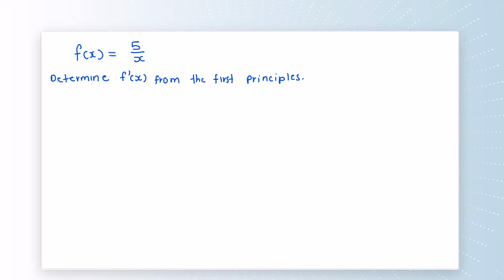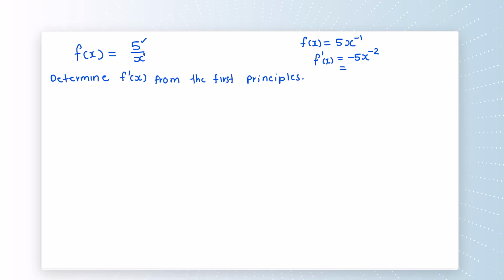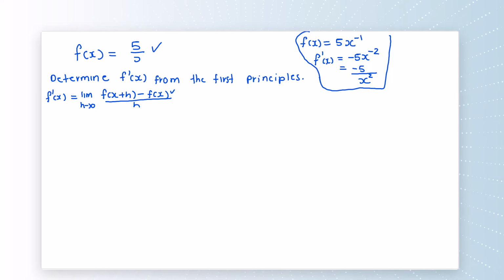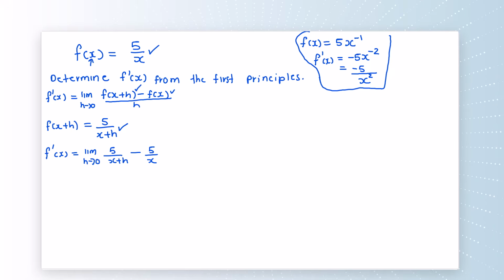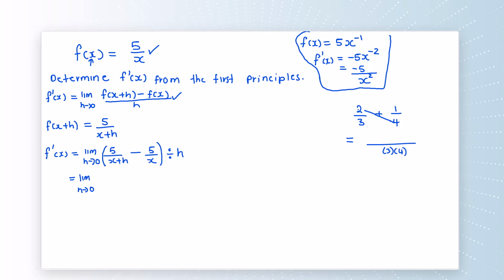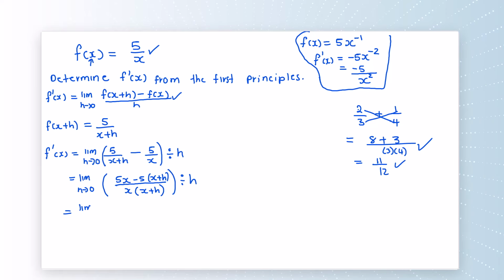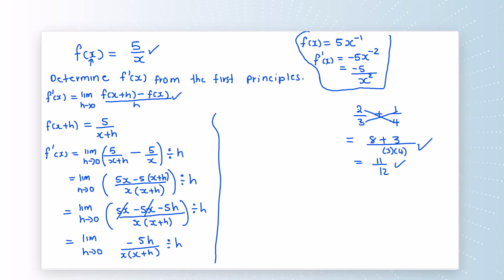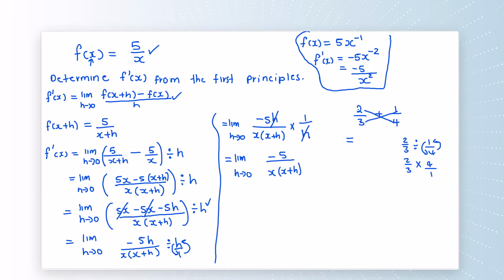Lesson 6 - Derivative from first principles with a fraction, x as denominator.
Lesson for Grade 12.
It covers how to get a derivative from first principles of a fraction where the variable (x) is a denominator.